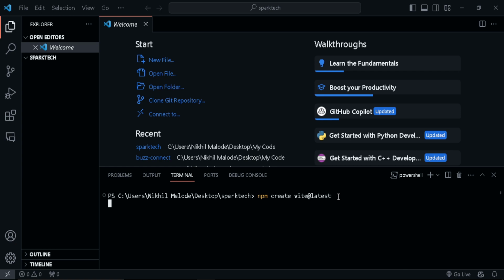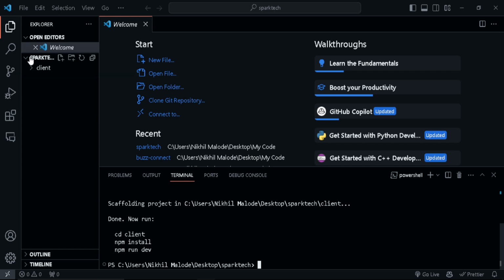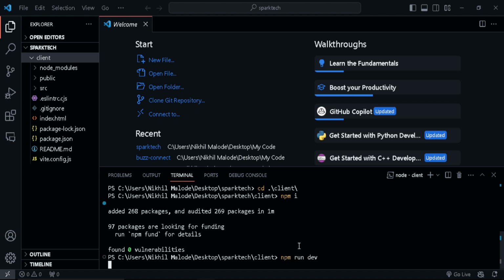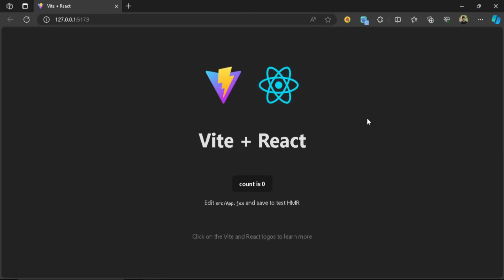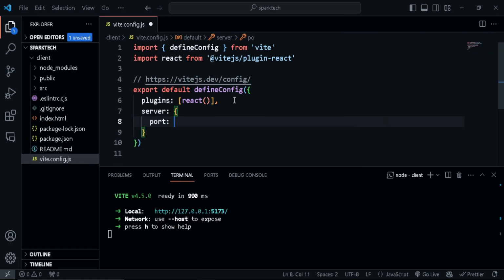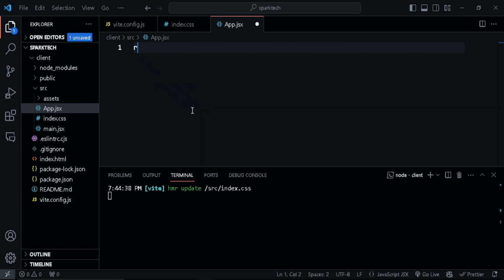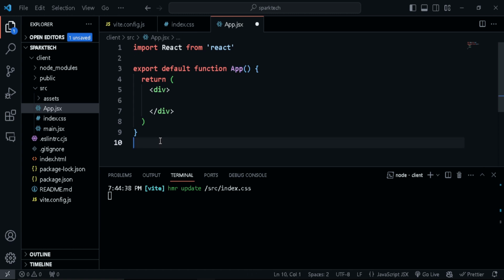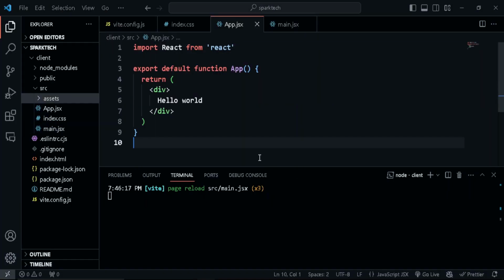Create a React App (Vite) | MERN Stack E-Commerce From Scratch